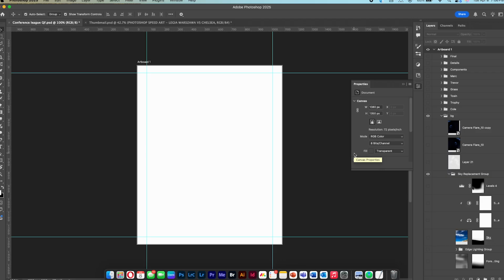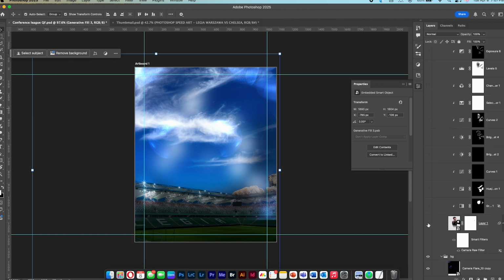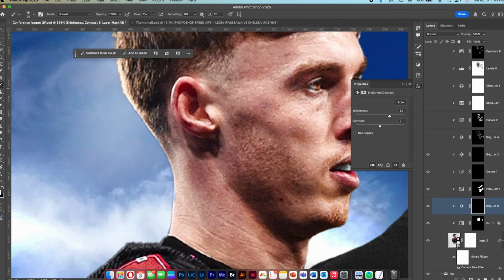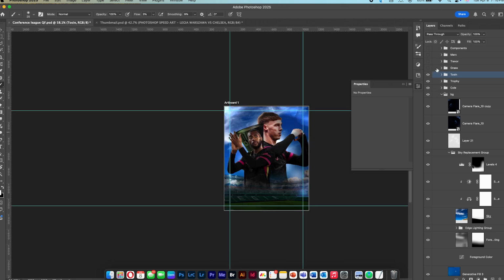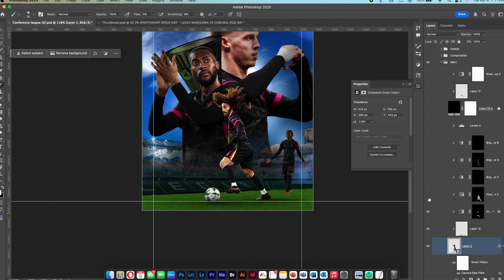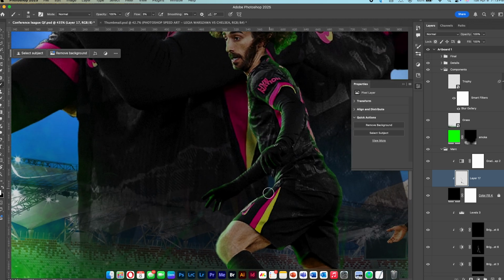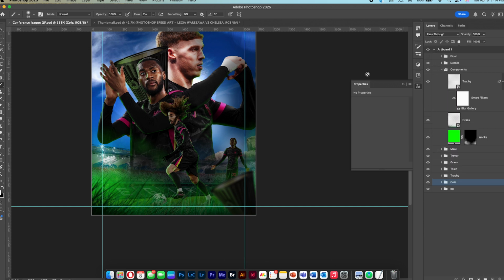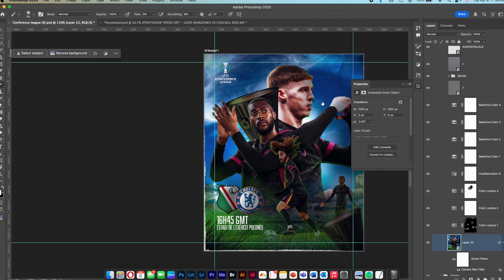Breakdown Series Episode 5 - Legia Warszawa vs Chelsea - UECL - Matchday Poster Design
Welcome to episode 5 of the breakdown series!!!  In this episode, we take you through the exciting process of designing a stunning poster for Uefa Champions league game between Legia Warszawa vs Chelsea.

Free and Exclusive PSD for pateron members